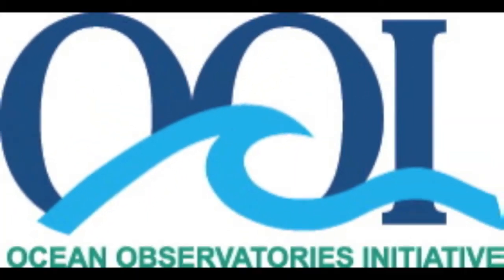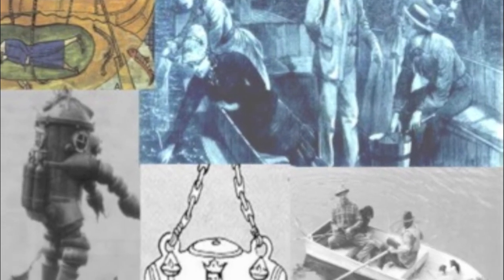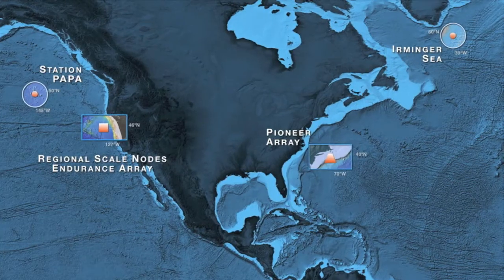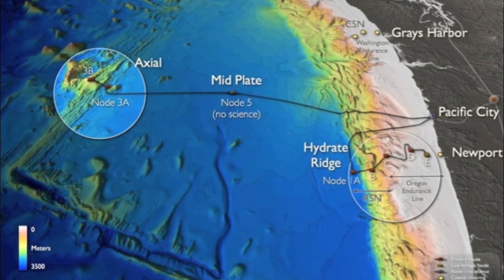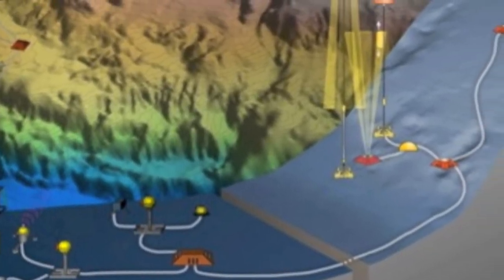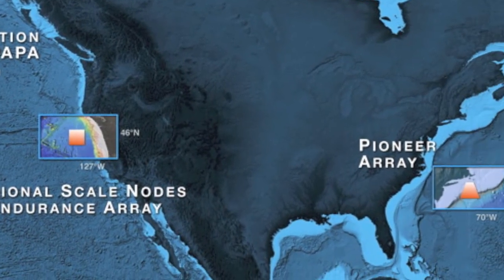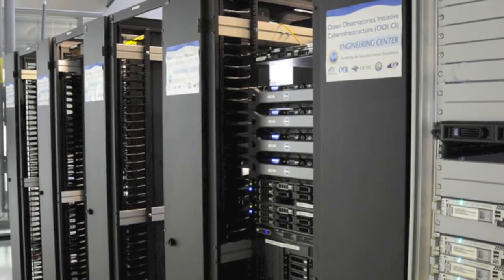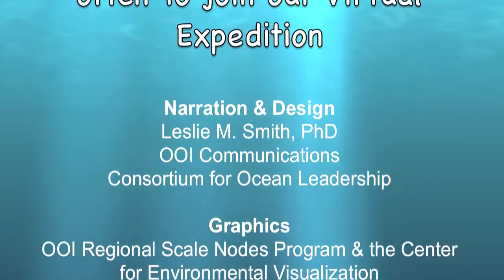OOI_Movie_FINAL_2011-10-28_ver_2-00.mov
Overview video of the exciting new Ocean Observatories Initiative.